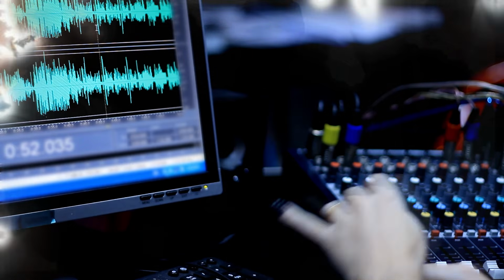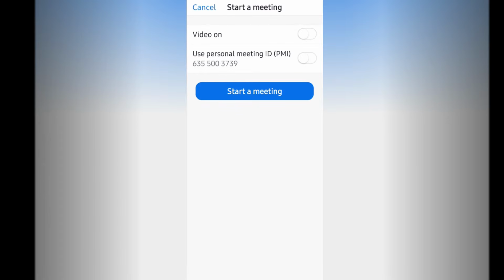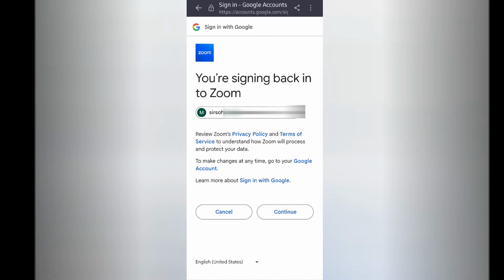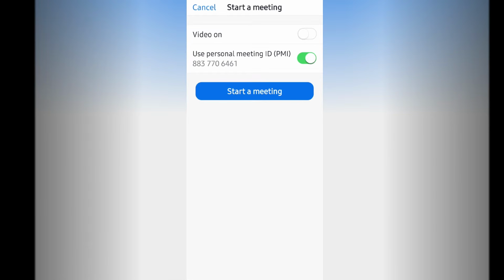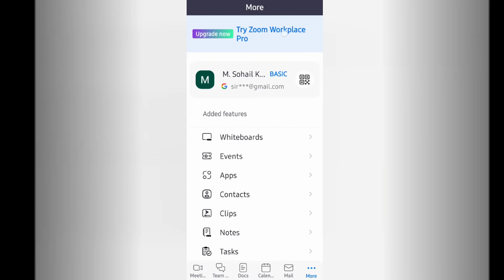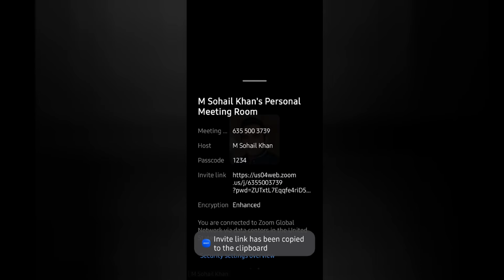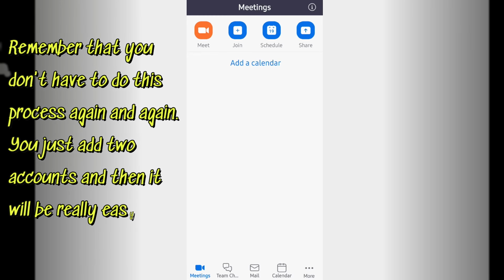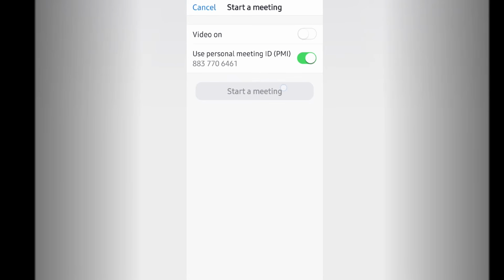Zoom Meeting more than 40 Minutes Free🤫(2026) | The Secret to Extending Zoom Meetings Beyond 40 Mins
Beat Zoom's 40 Minute Limit with THIS Trick! Learn how to extend zoom meeting more than 40 mins in MOBILE for free. Zoom meeting more than 40 minutes (2025) | How to extend zoom meeting time limit